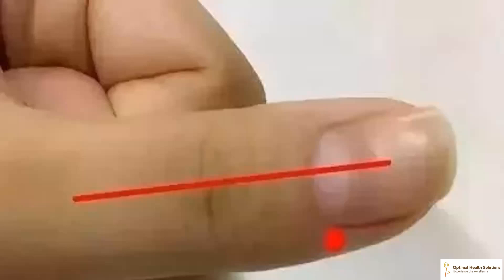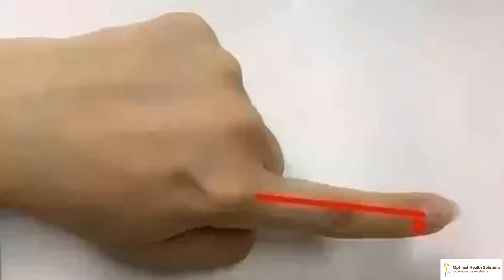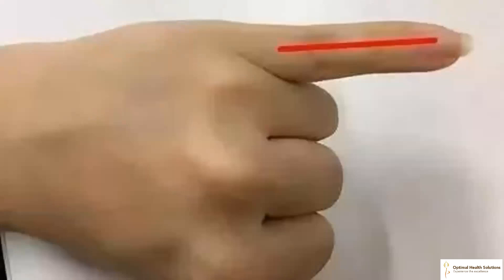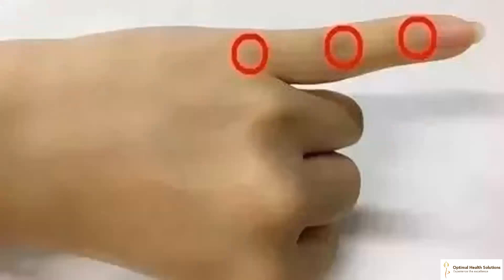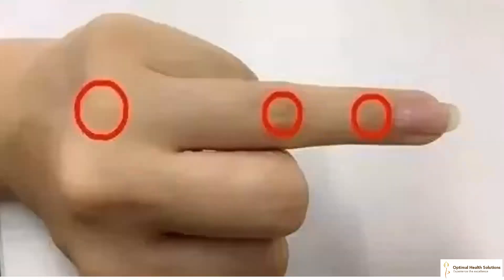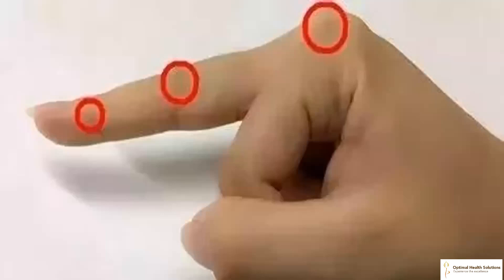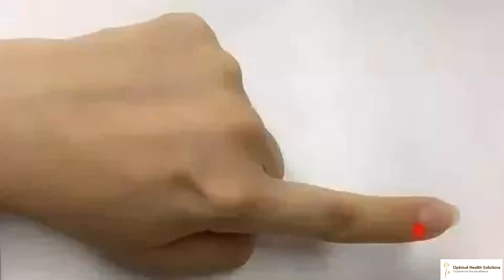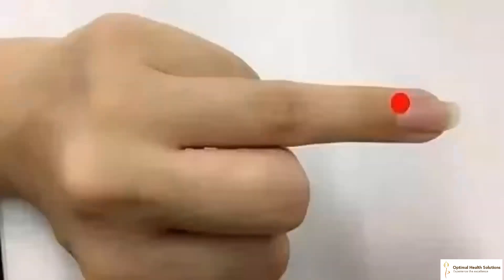Unlock the Secret Valves on Your Fingers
Did you know that several meridians in your fingers are closely related to the tissues and organs of the whole body? If you scrape your fingers regularly, it can help you stay away from many health challenges and improve your health, and the method is very simple! Let’s dive into it.

My Book:
88 Most Important First-Aid Acupoints for Self-care from TCM
Paper version

Provide you with fresh trends and the latest information from my weekly newsletter on holistic health and self-care tips.
** Check My Services **
** Touchstone Essentials DETOX Products and Nutrition Supplements **
 Let’s connect on social media!

With love and blessings,
Lucy Liu